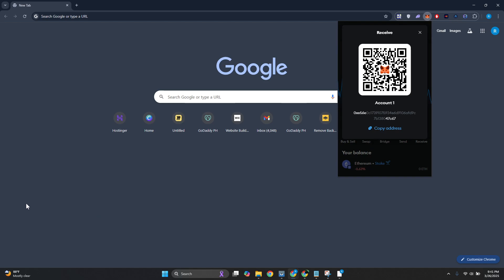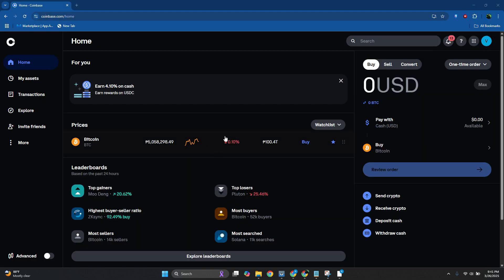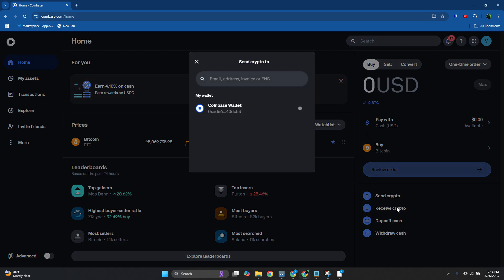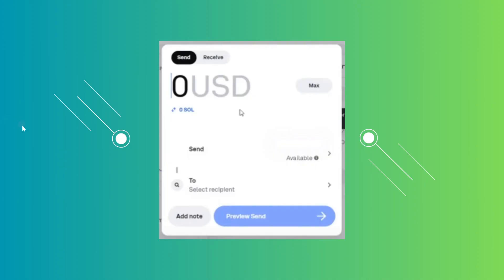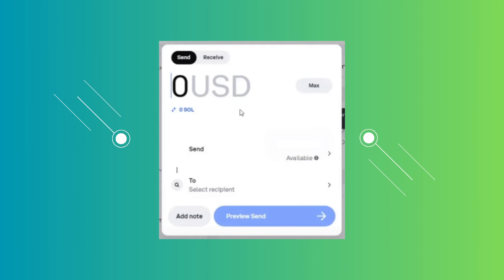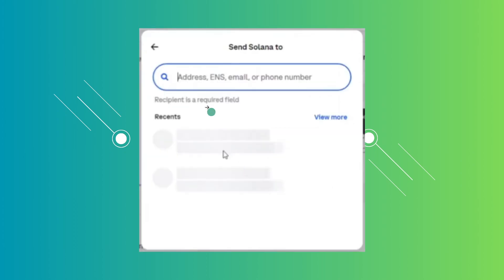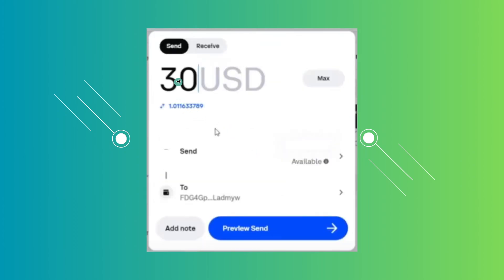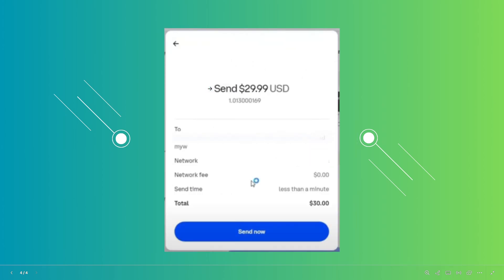How To Send/ Transfer Crypto From Coinbase To Metamask Wallet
How do I transfer crypto from coinbase to Metamask wallet? In this video tutorial, I’ll show you how to move crypto from coinbase to Metamask. Enjoy!